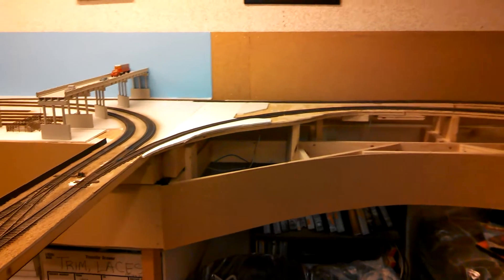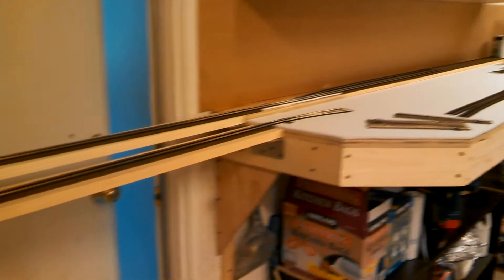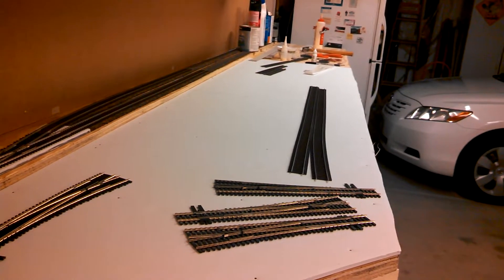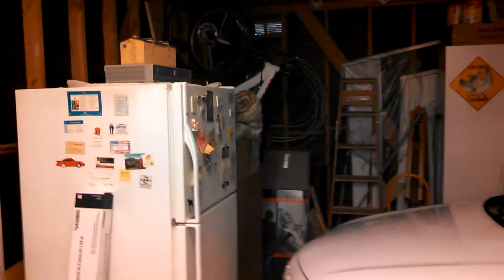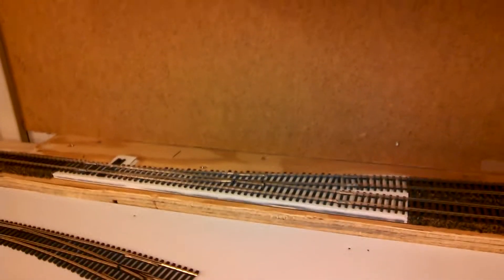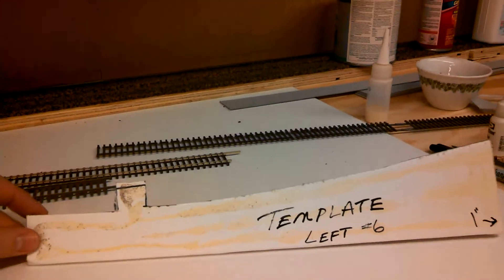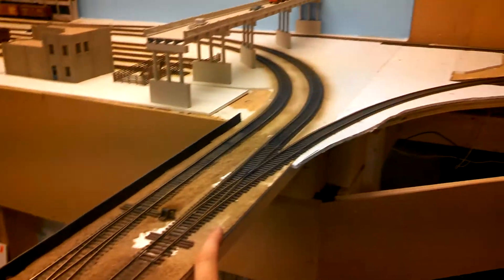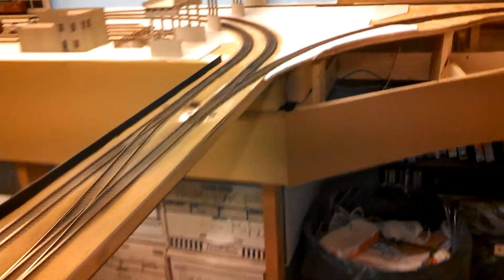Layout Update 12-20-2013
I have added two new sections to the layout.